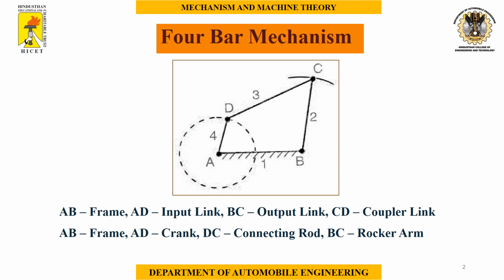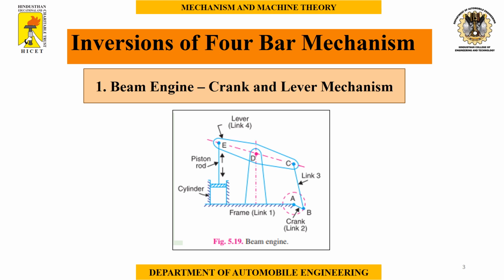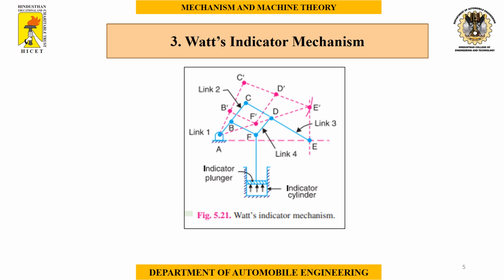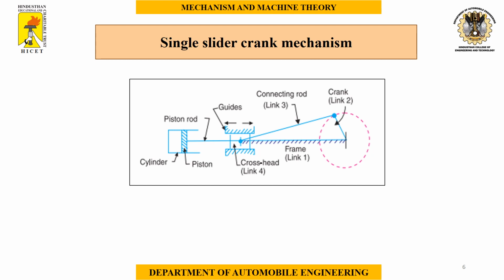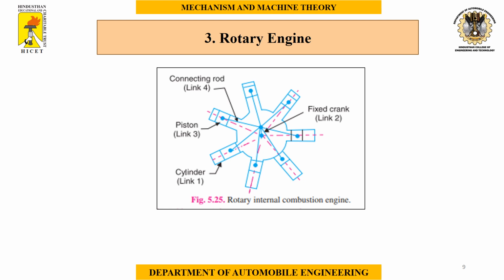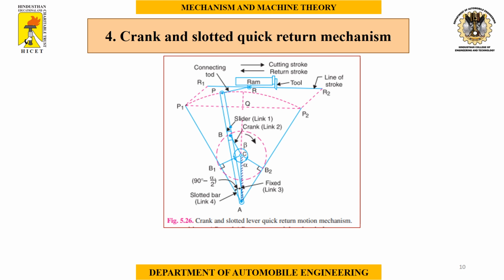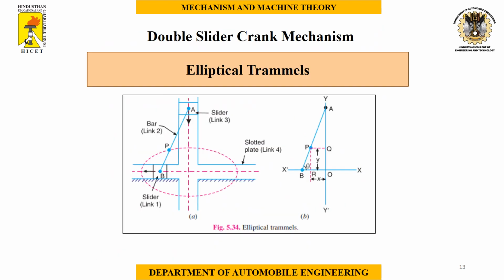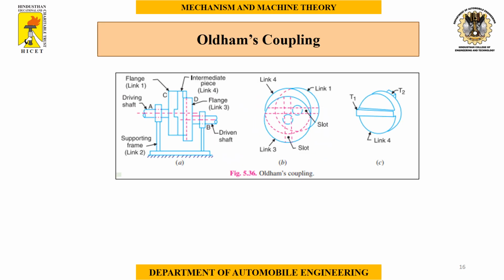Mechanism and Machine Theory - Mechanism and its types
"The word mechanism has many meanings. In kinematics, a mechanism is a means of transmitting,  controlling, or constraining relative movement.
Movements which are electrically, magnetically, pneumatically operated are excluded from the concept of mechanism. The central theme for mechanisms is rigid bodies connected together by joints."